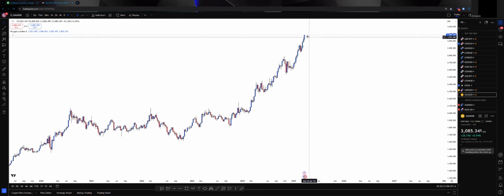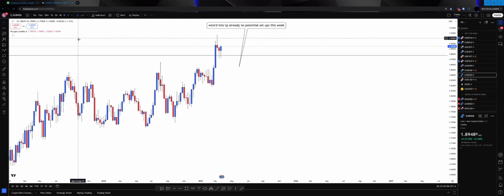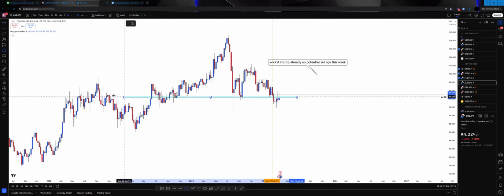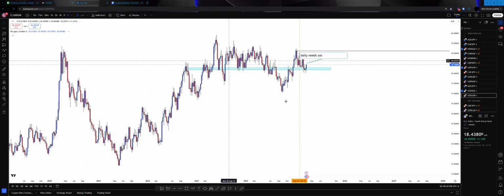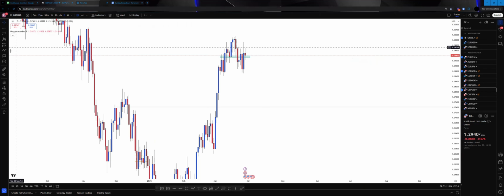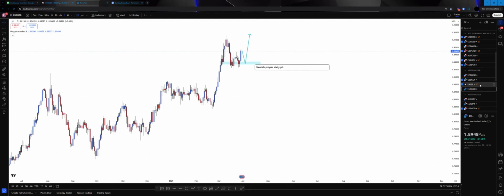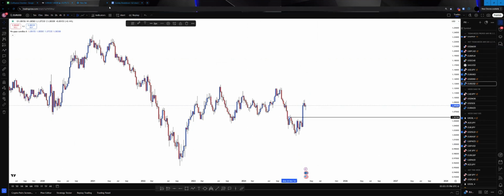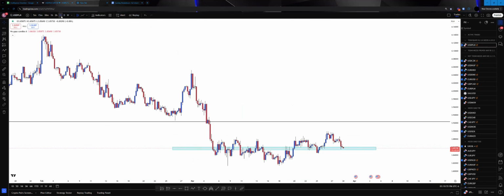Sunday break down 2025- Mar 30th- Apr 4th)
Full detail breakdown of my sunday breakdowns